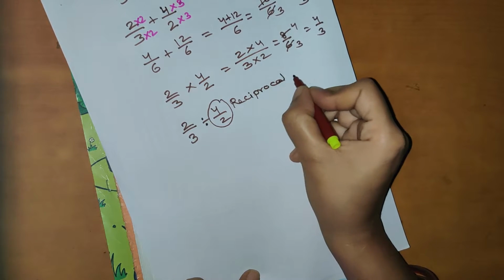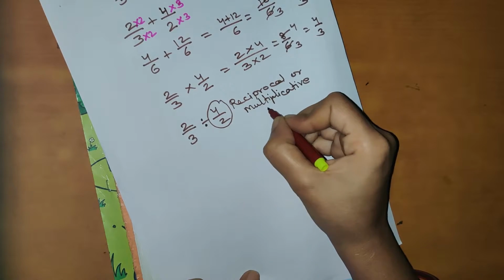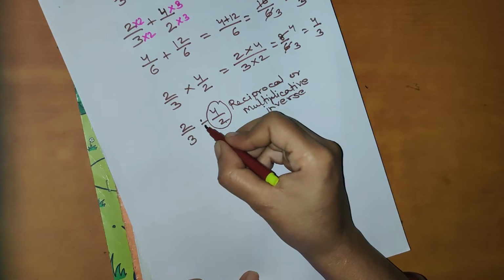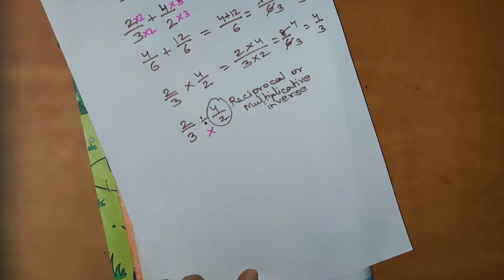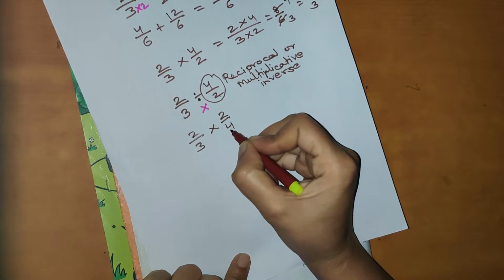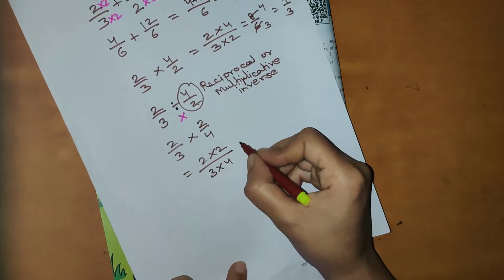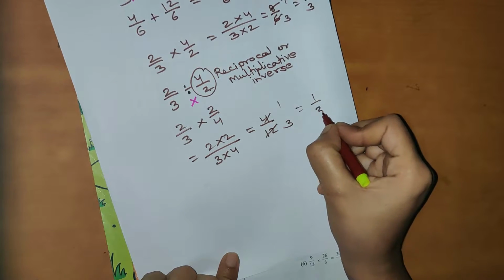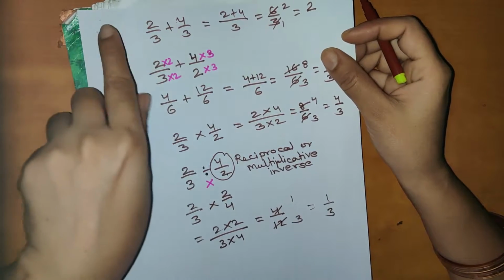Operations on Rational Numbers | Lesson 5 | Class 7 | MH State Board | Practice Set 22 | Part 1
In this video we discussed about the Introduction of the Lesson Operations on Rational Numbers. We also solved & explained Practice Set 22.